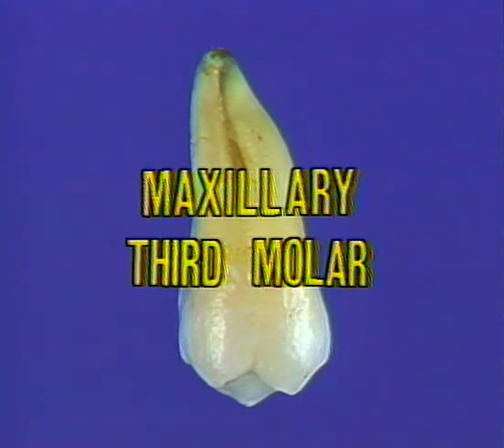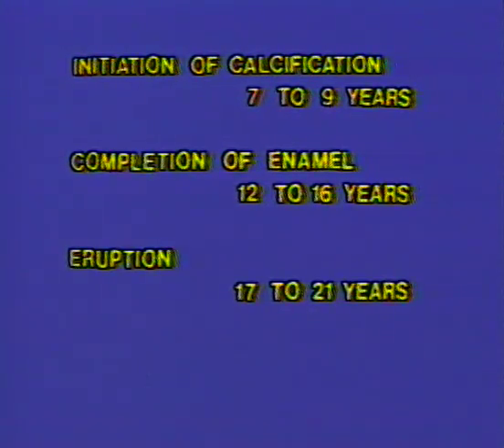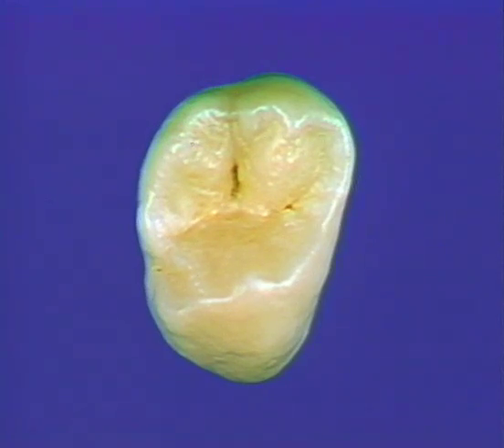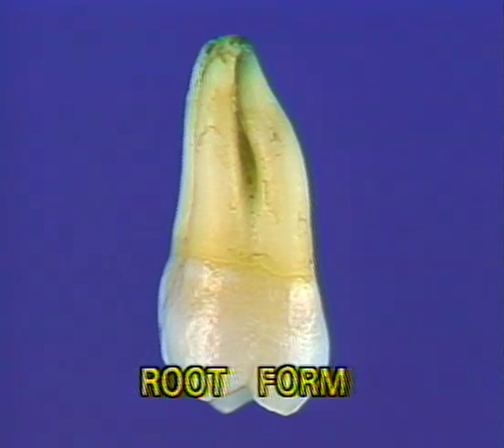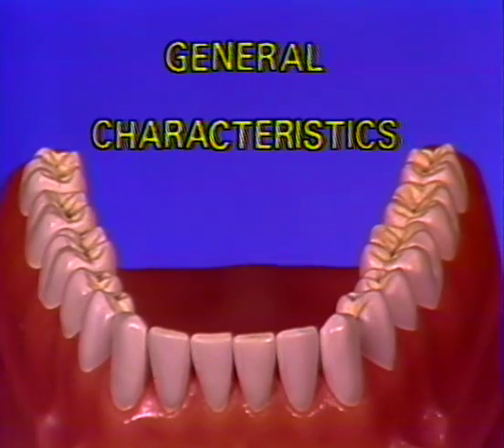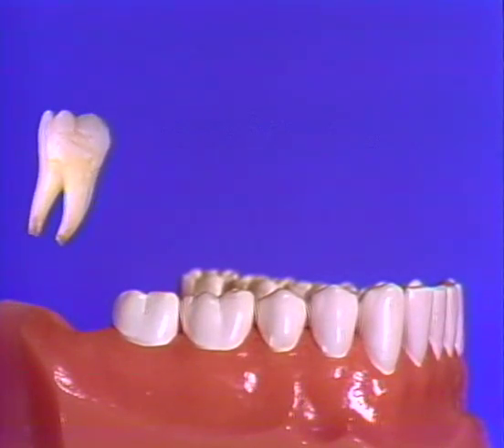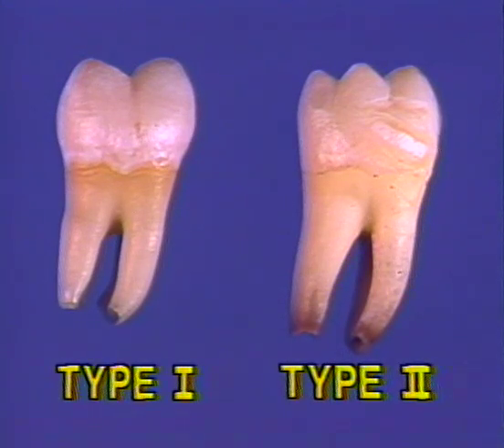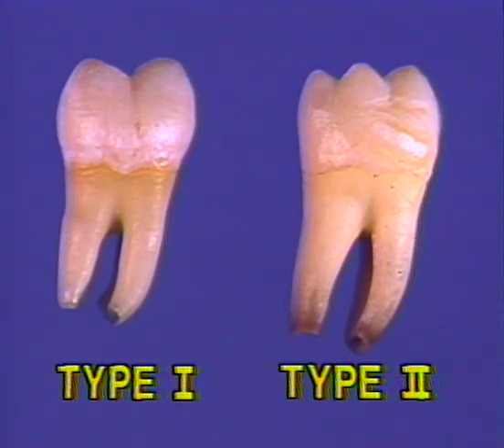444 Maxillary and Mandibular 3rd Molars Program